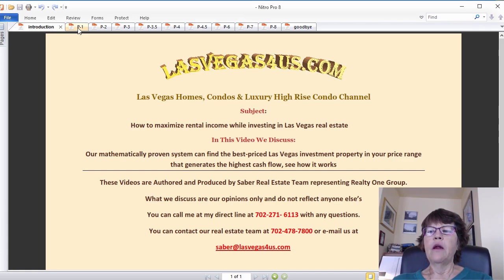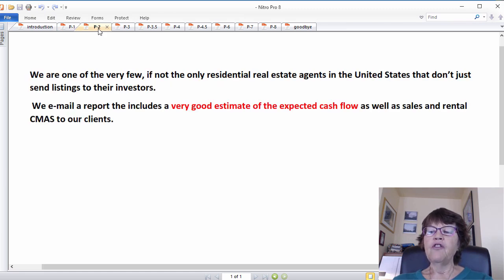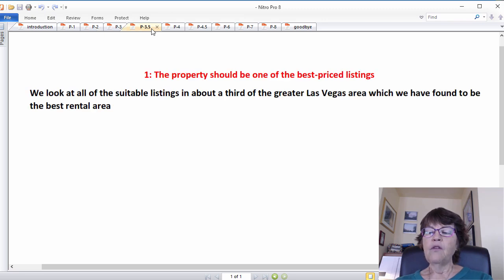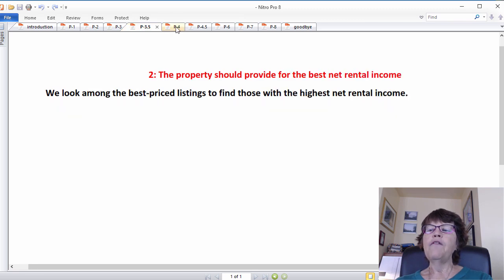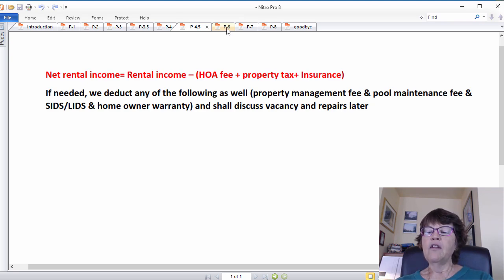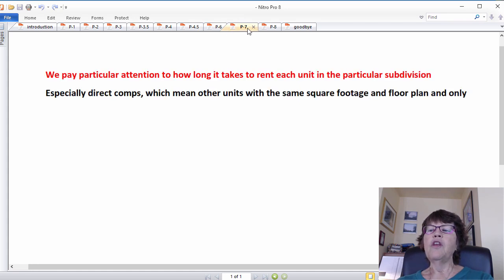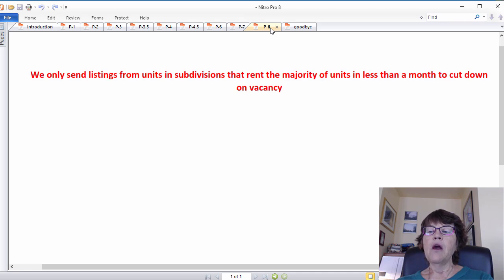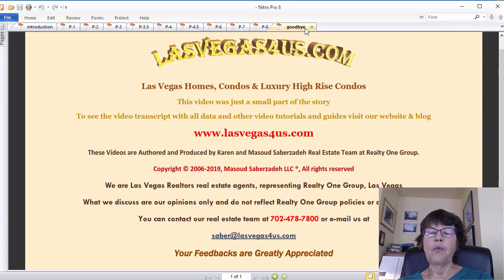Investing in Las Vegas real estate, maximizing rental income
In Investing in Las Vegas real estate while maximizing rental income we explain our mathematically proven system that picks the best investment properties with the highest cash flow every time.

We don’t send just listings to our investors, we send a full report with a sales CMA for property value, a rental CMA to compute the rental rate. Then we deduct known expenses to arrive at a net rental income which we call cash on cash return on investment after expenses.

In order to compute the estimated cash flow, the investor can deduct .5%-.8% from the above number which we include in our report.

This video is part of Las Vegas, Homes, Condos and high-rise condos website, blog and video channel

 Call Masoud or Karen, Realtors